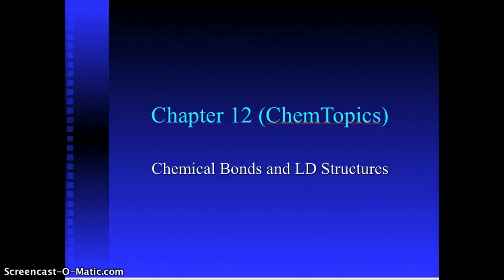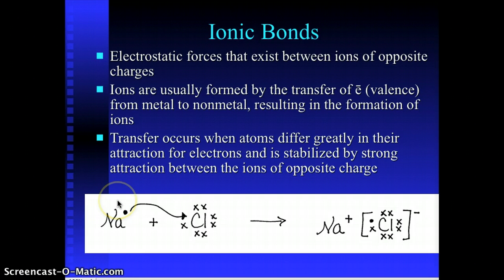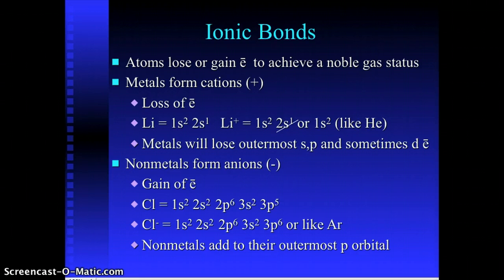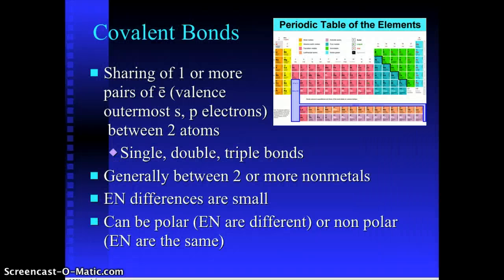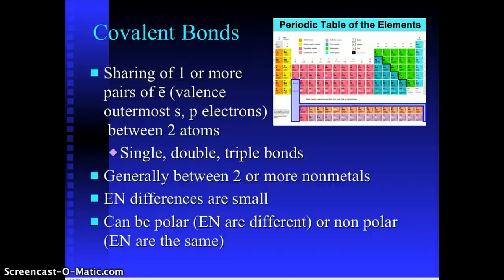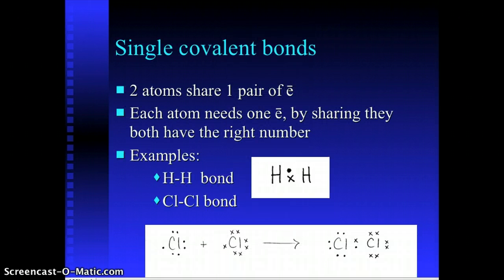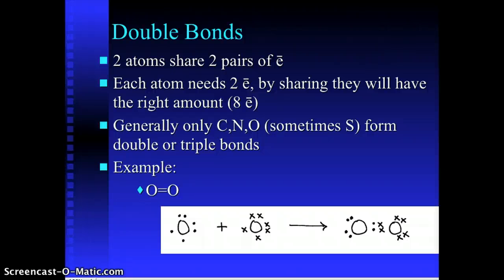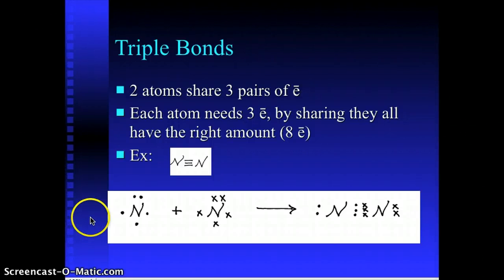Ionic Bonds & Part 1 of Covalent Bonds Notes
Review of Ionic Bonds and the Beginning of Covalent Bonds Notes (Through Triple Bonds)